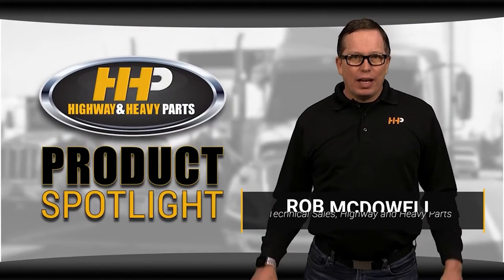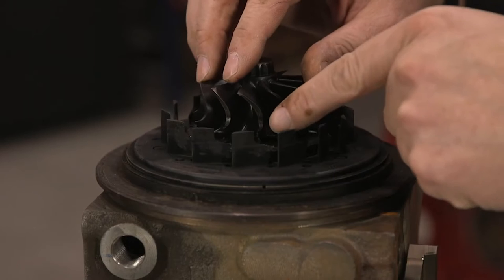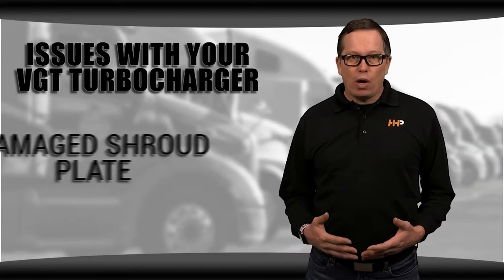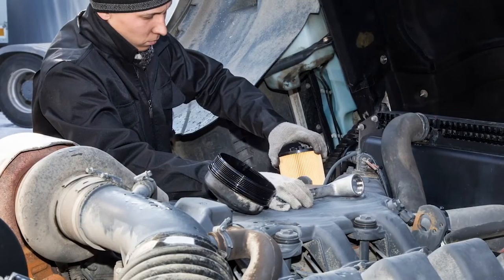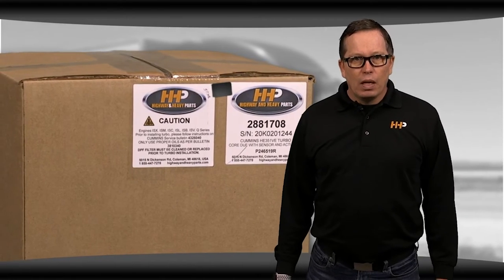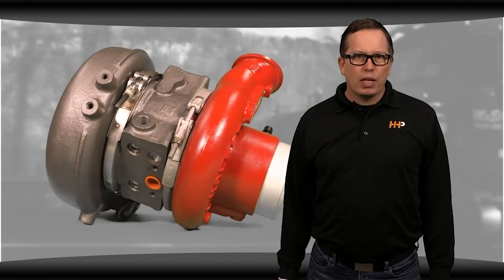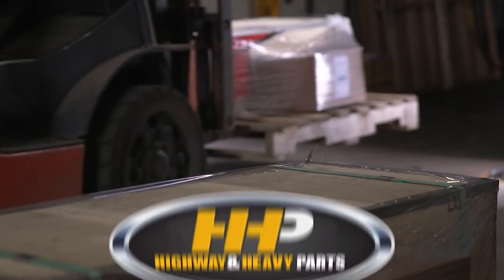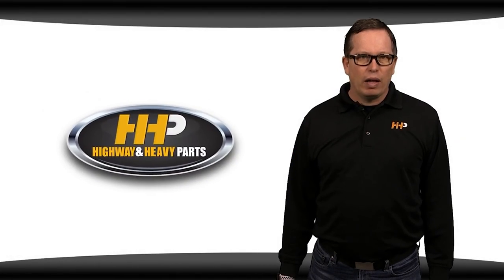Why VGT Turbochargers Fail And What You Can Do About It!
Diagnosing and Preventing Variable Geometry Turbo Failures

Are you facing repeated VGT turbo failures? This video will help you understand the underlying issues and how to extend the life of your VGT turbo. We'll break down common problems, why they occur, and what steps you can take to prevent them.

Step-by-Step Guide/Tutorial:
Identify Root Causes: Learn why VGT failures often signal larger engine problems.
Internal Damage Check: Discover how to inspect the sector gear and shroud plate for issues.
Preventive Measures: Understand the importance of proper installation techniques and regular maintenance.

What You Will Learn:
The role of sector gears and shroud plates in turbo health.
How carbon buildup and other factors contribute to turbo failure.
Best practices for installing and maintaining your VGT turbo.

Key Benefits:
Increased turbocharger lifespan.
Reduced risk of recurring issues.
Cost savings on repairs.